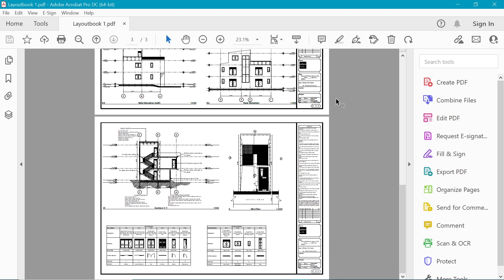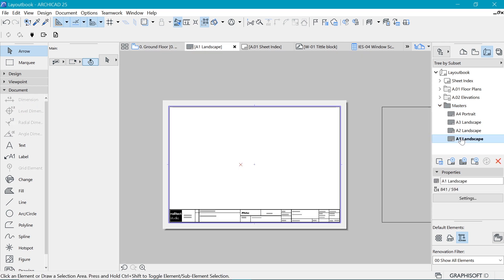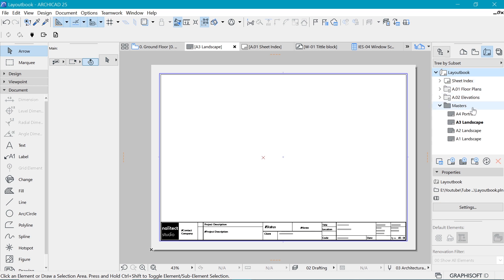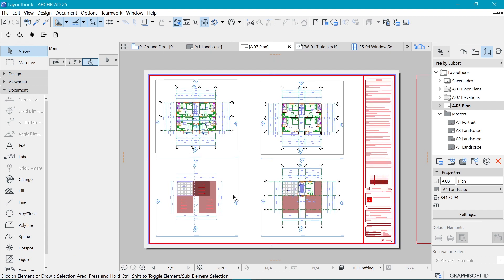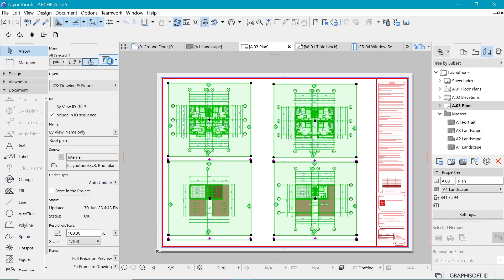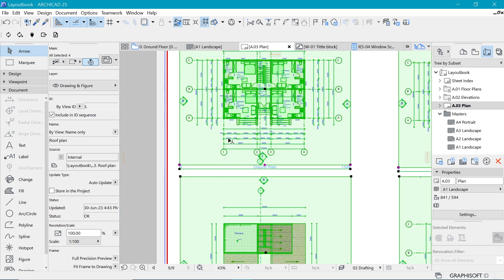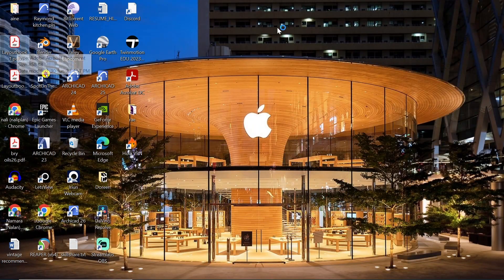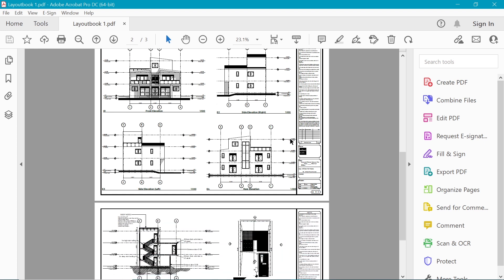Save Pdf | 018 Working drawings | Archicad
In this video, we export drawings to Layouts and save them into a single pdf ready for print

00:00 Save multiple pages into one pdf
00:58 Intro
01:33 Title blocks recap
02:30 Create Layout, publish saved drawings
13:20 Save single pdf with many pages